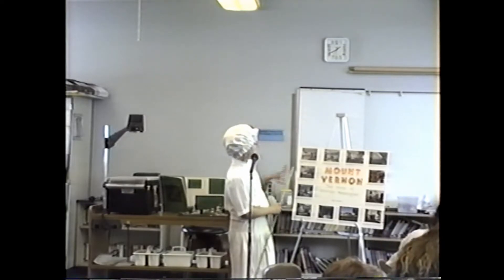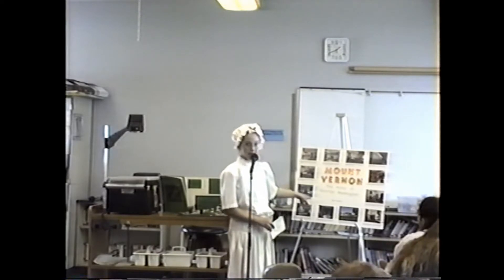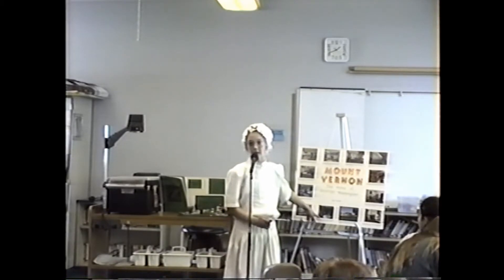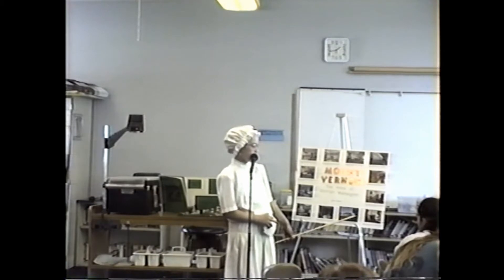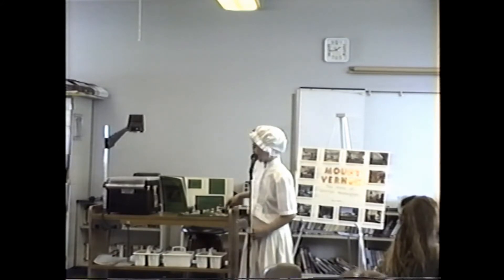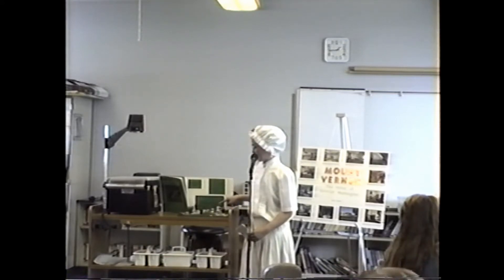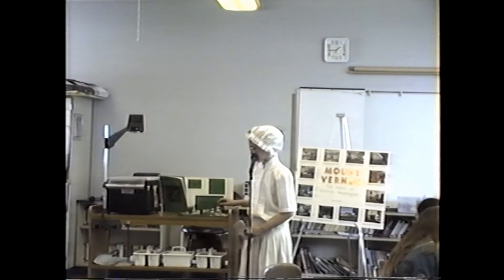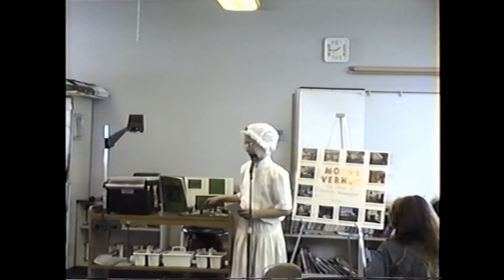Janel's 5th grade report on Mt Vernon